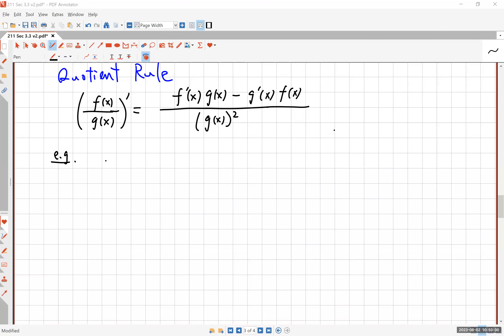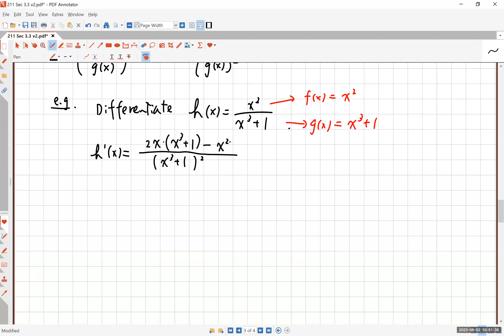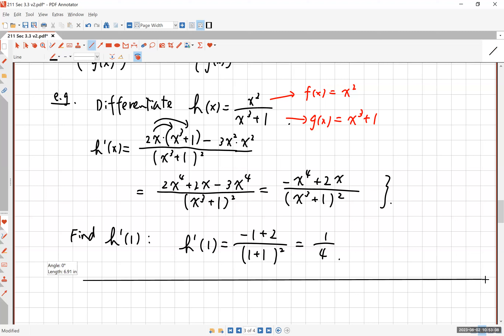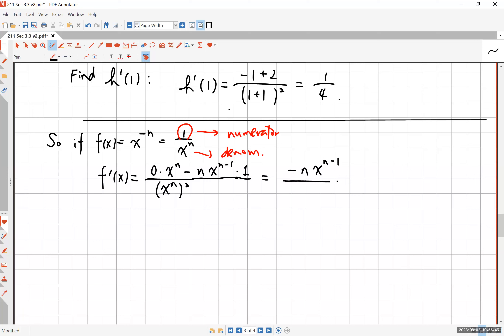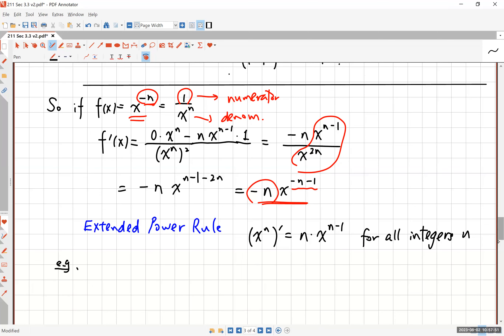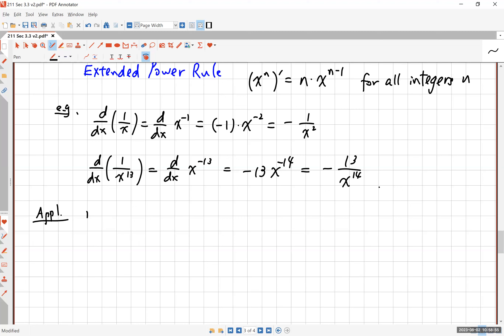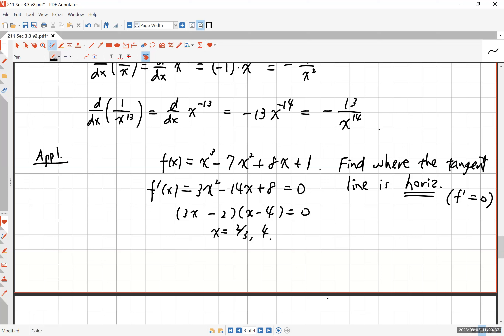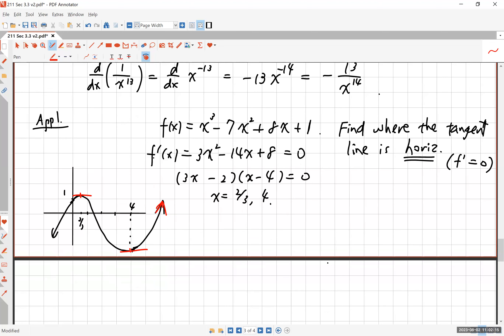3.3 Differentiation Rules, Part 3 (rev Aug 2023)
211 Sec. 3.3c rev August 2023
This video was originally prepared for the first-semester calculus course (Math 211) by Prof. Sab Matsumoto of the Mathematics Department at College of the Canyons. The entire lecture series is available under his playlist “Math 211 Calculus I.” The content organization is based on the OER (open educational resources) textbook by OpenStax, which is available, free of charge, If you have any questions, contact Prof. Matsumoto at . Enjoy the beautiful world of calculus!